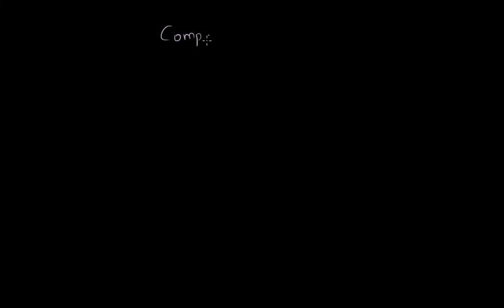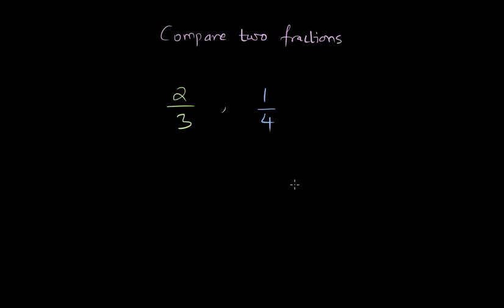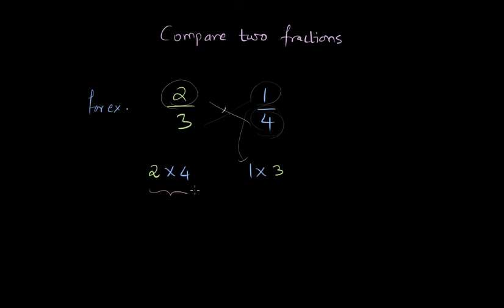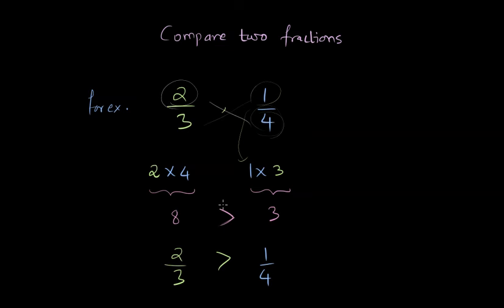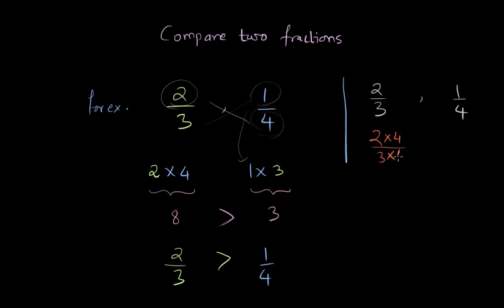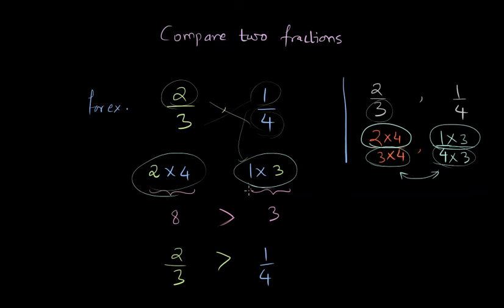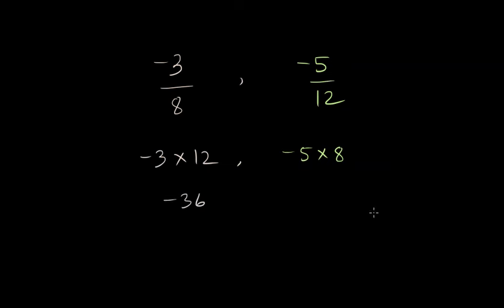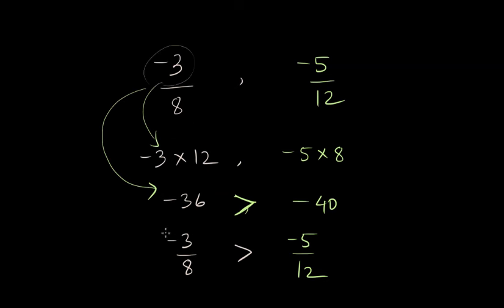Comparing fractions by cross multiplication | Rational Numbers | UP math Class 7| Khan Academy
How to compare fractions just by cross multiplication